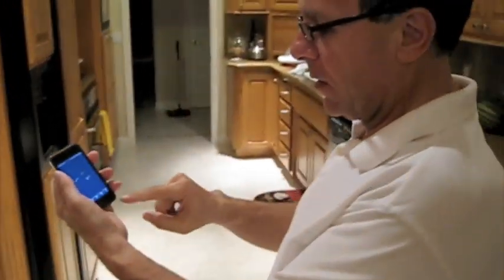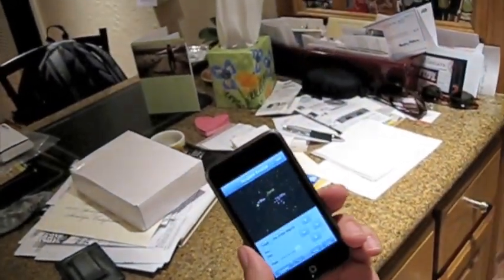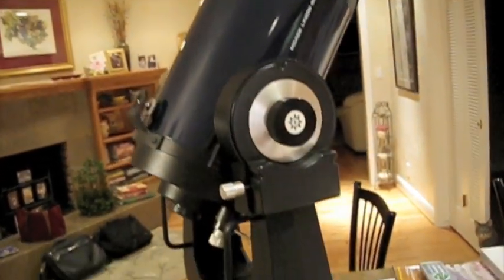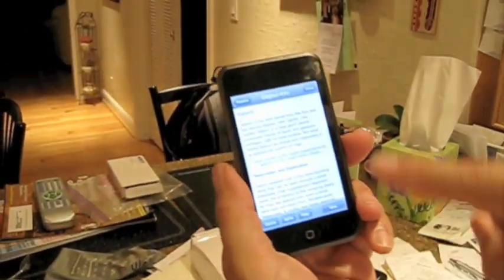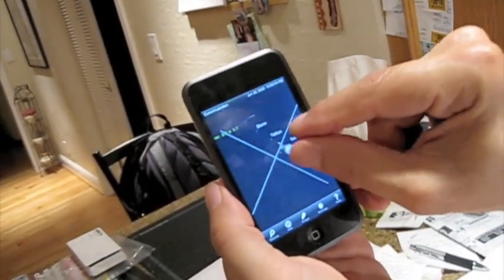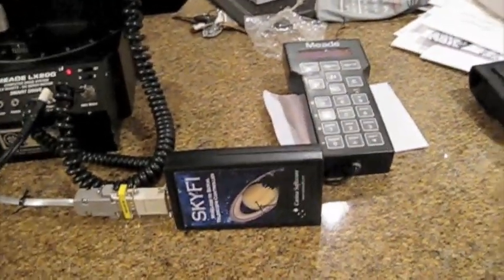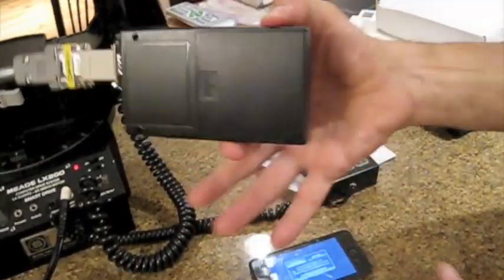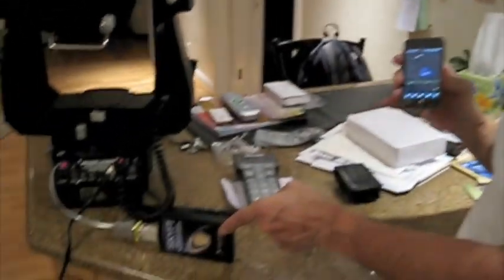SkyVoyager and SkyFi - iPhone Telescope Control App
Amateur astronomer Joe Longo demonstrates Carina Software's SkyVoyager iPhone app controlling a Meade LX-200 telescope, via Carina's upcoming SkyFi serial-to-WiFi relay.  The SkyFi model demo'd here is the R1 prototype.